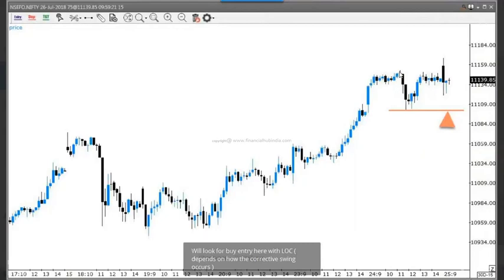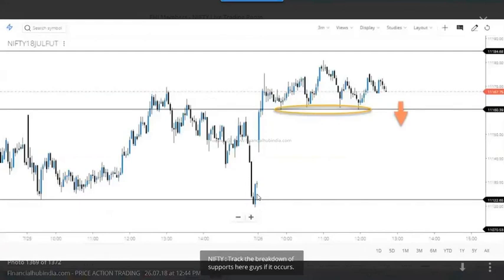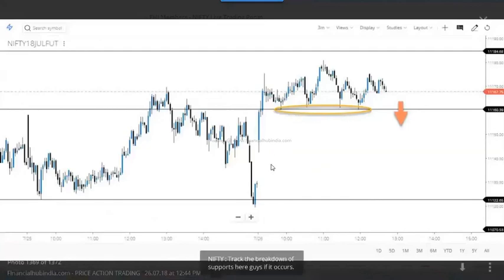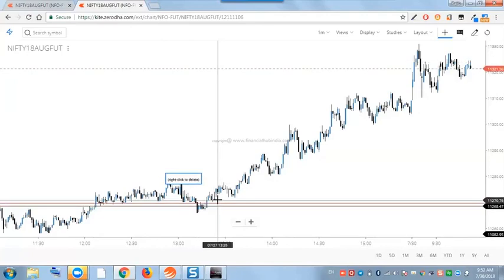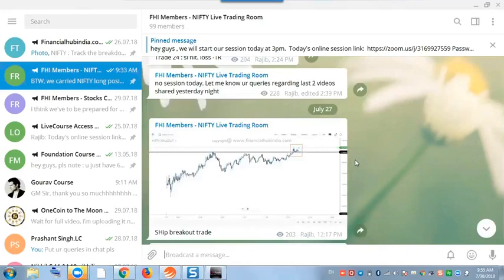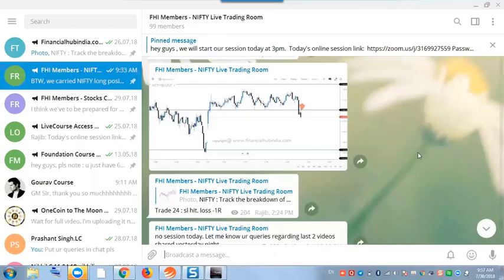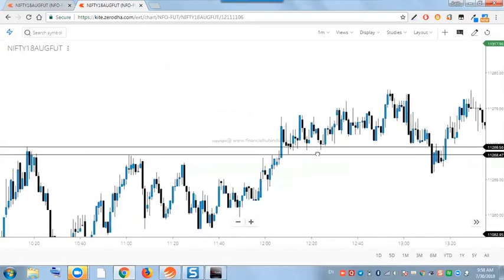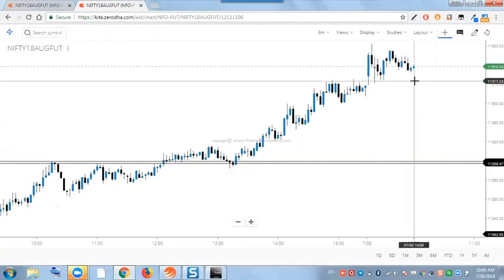25 26 27 july live trades & 30th July Trade 1st part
This was paid contents for members. Now available for free.